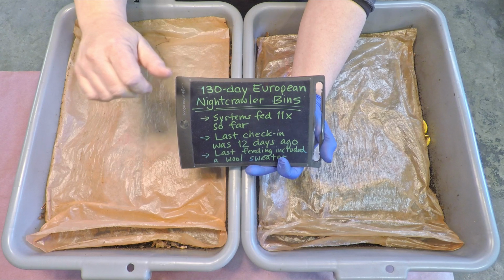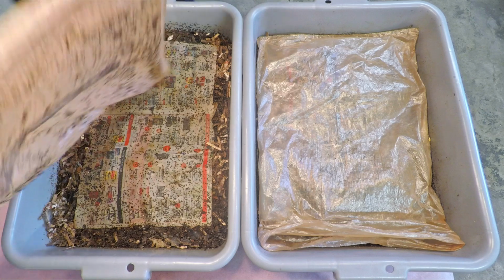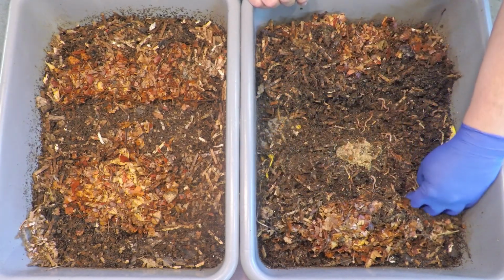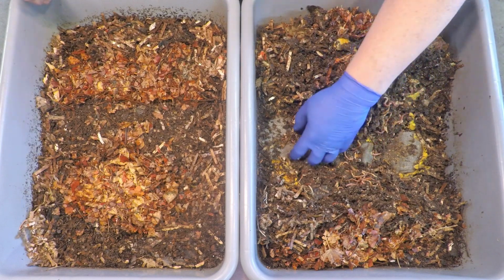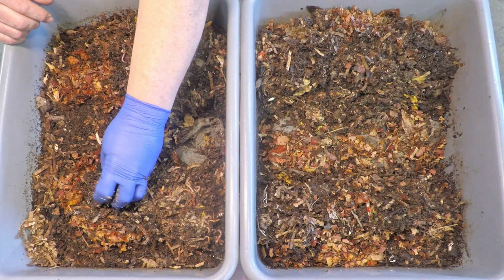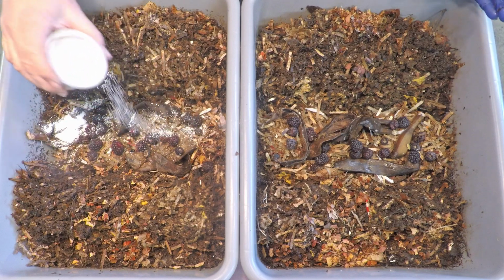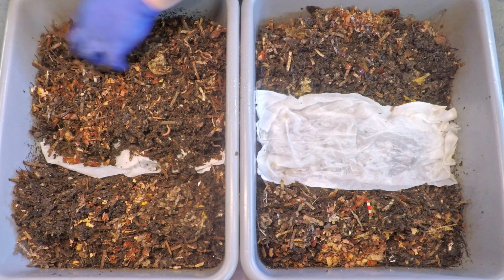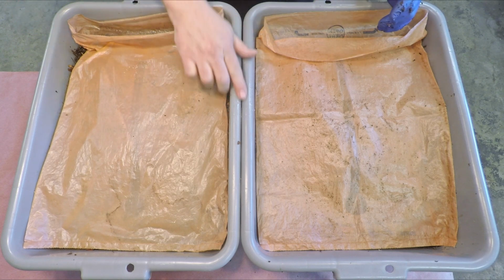Minimally invasive 1st check on wool composting experiment in ENC worm bins - vermicompost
Besides doing a very brief check on the wool fabric, with the aim of leaving it relatively undisturbed, the theme is carried into leaving the system's outer edges untouched as well

SEE-THROUGH COMPOST CONTAINERS (as seen in my time-lapse videos):
3 chamber acrylic; includes 3 thermometers

00:00  |  Intro
03:00  |  Excavate feeding zones & check wool fabric
07:21  |  Replenish bedding, food & grit
11:20  |  Cover up & sign off